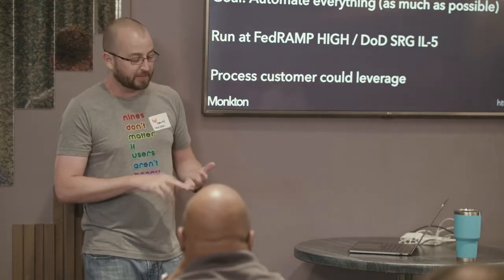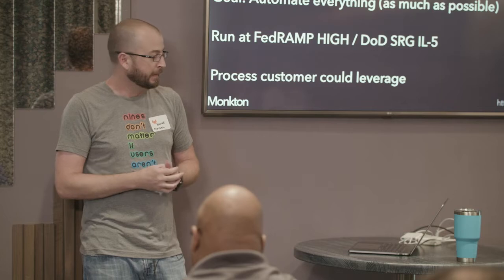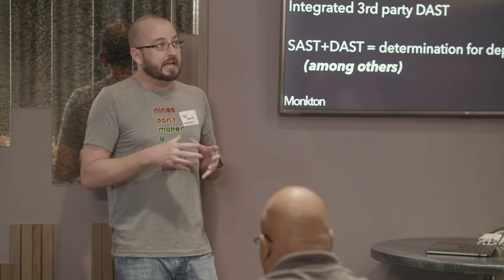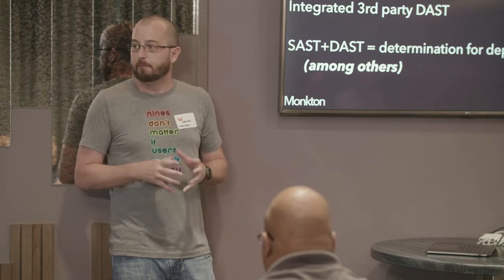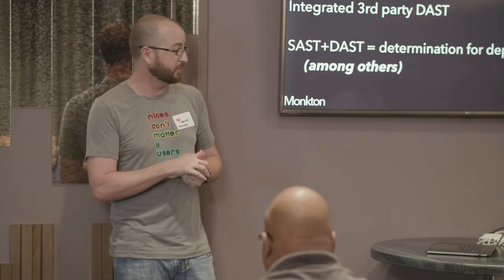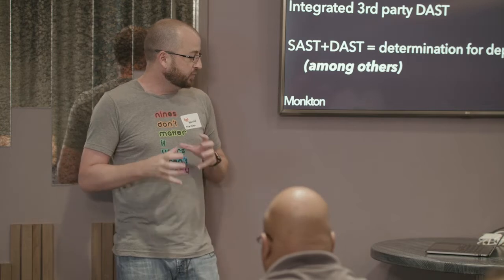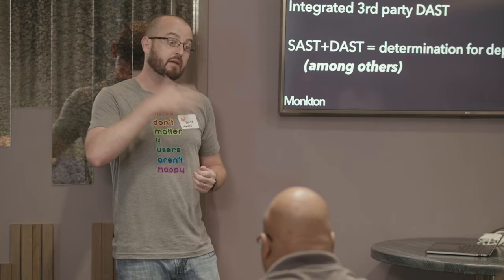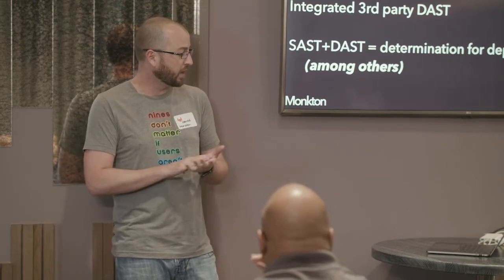Mission Mobility - Changing how and where real mission work is done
Monkton Co-Founder & CEO Harold Smith III details how his company uses GitLab to develop classified apps that conform to the requirements of U.S. government agencies, including the National Security Agency (NSA).